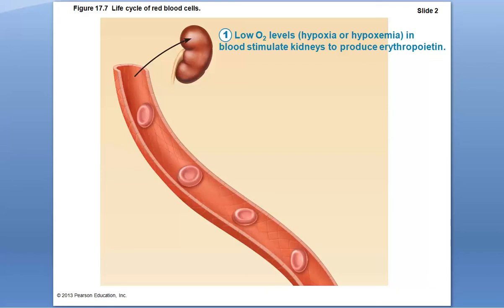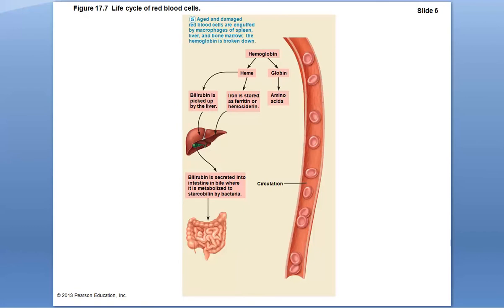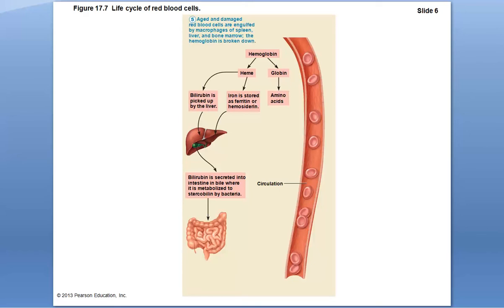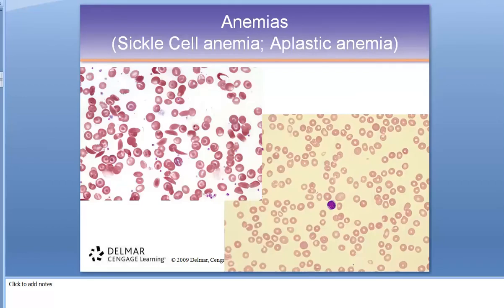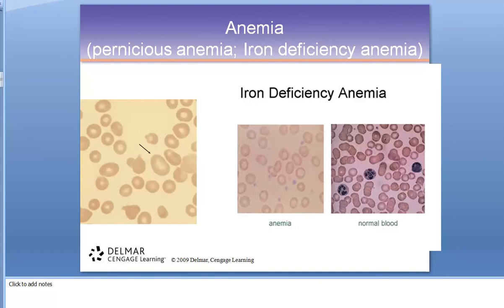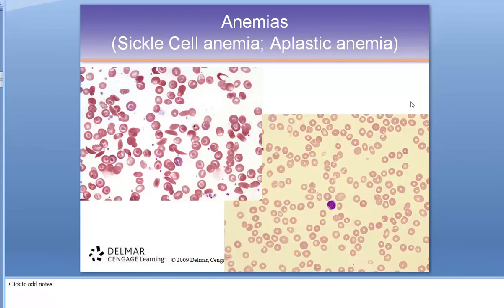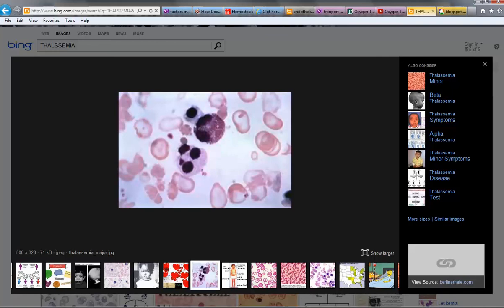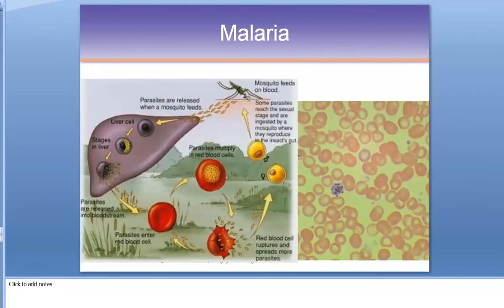2/3/2013 1:59:57 PM